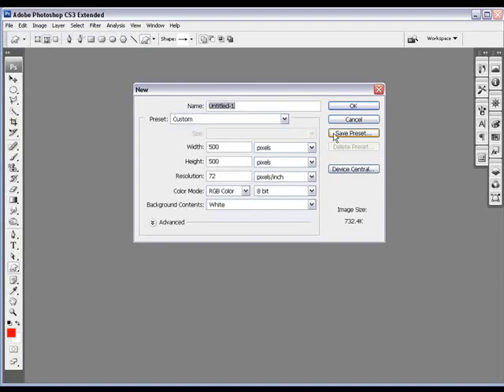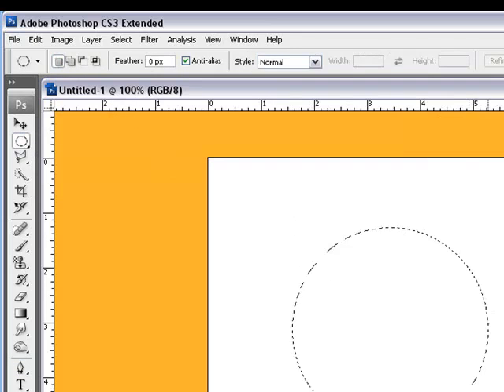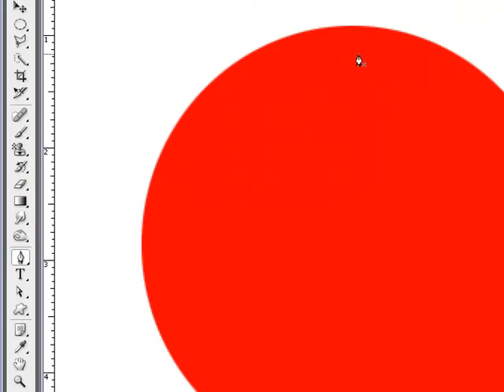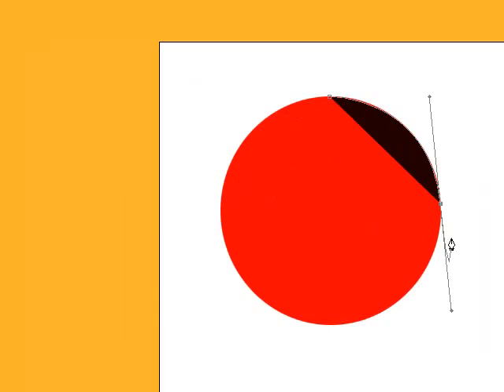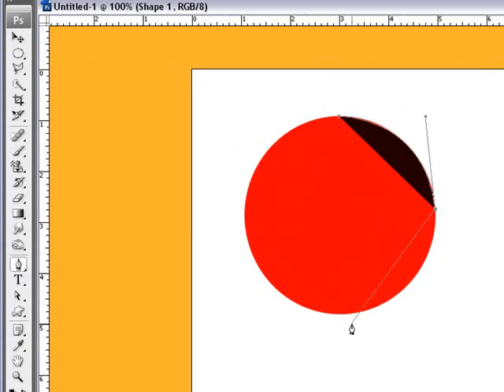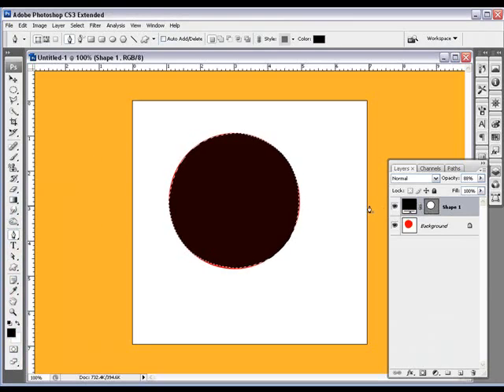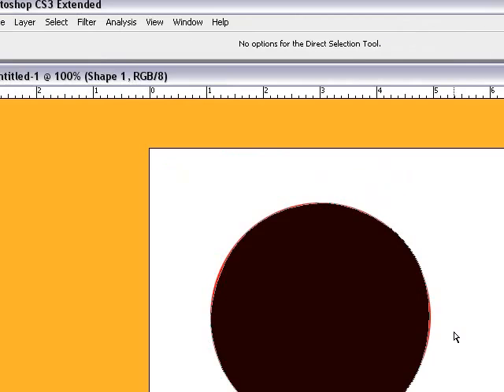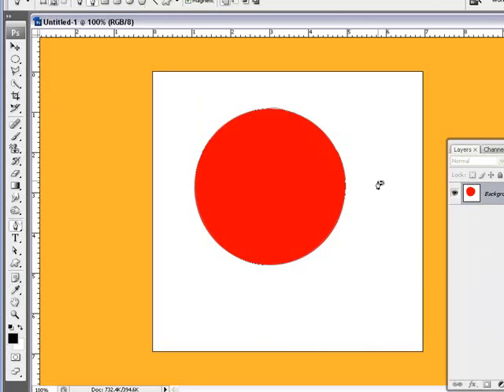How To Use Burn,Dodge,Sponge Tool In Photoshop2